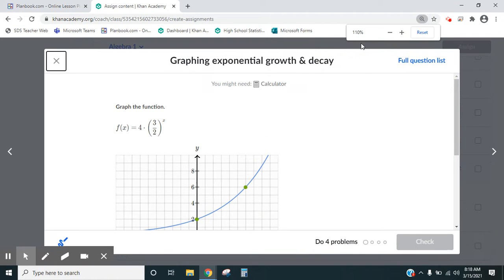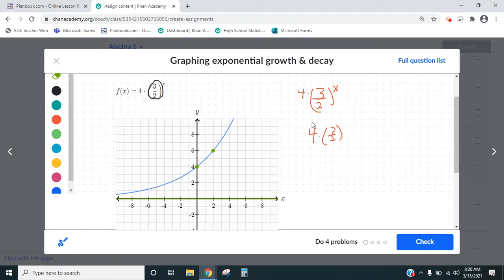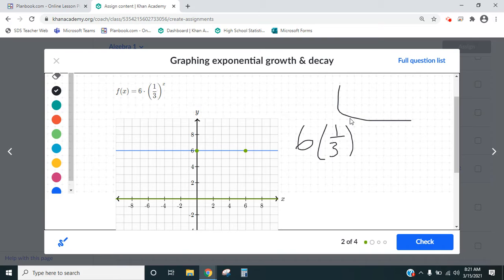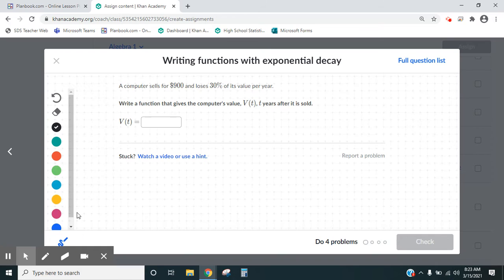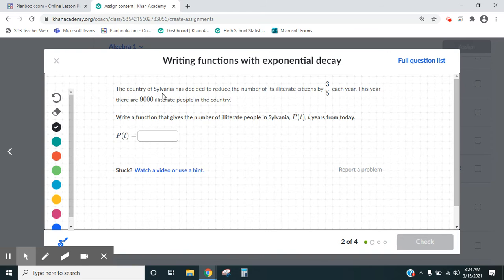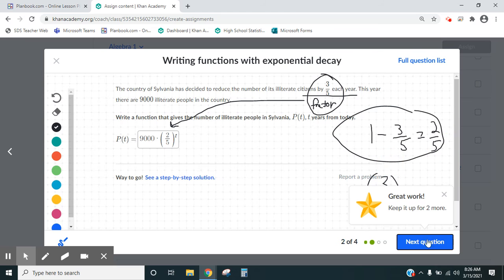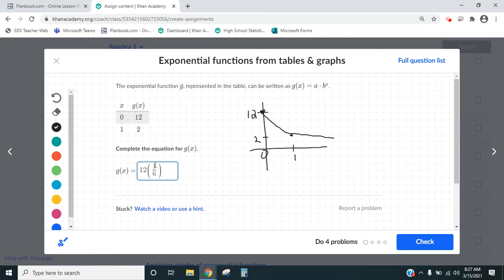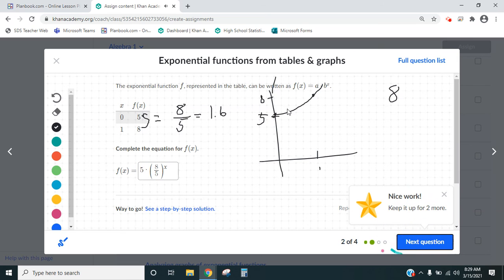Graphing exponentials and writing exponential functions